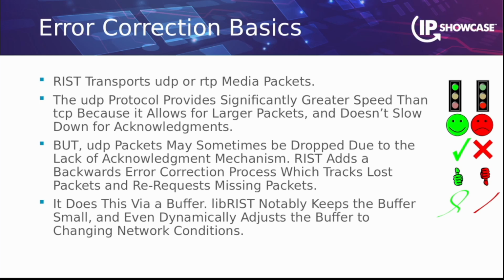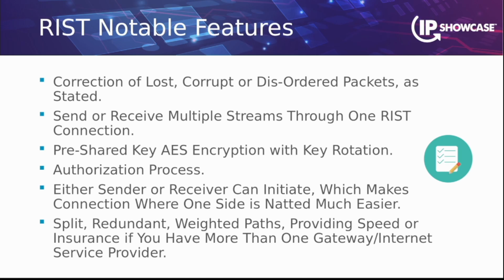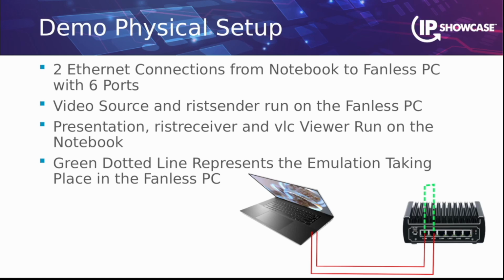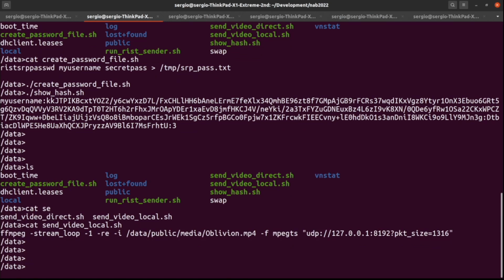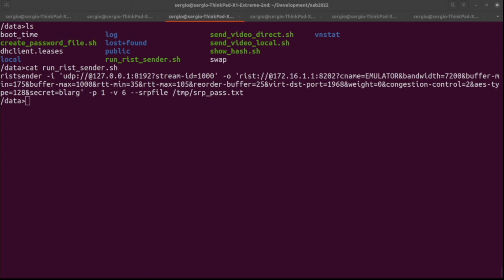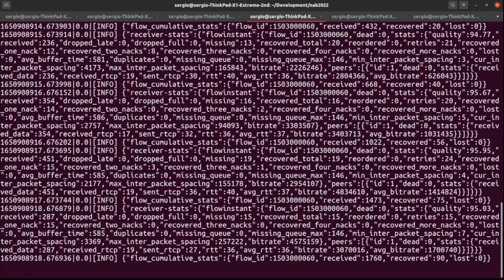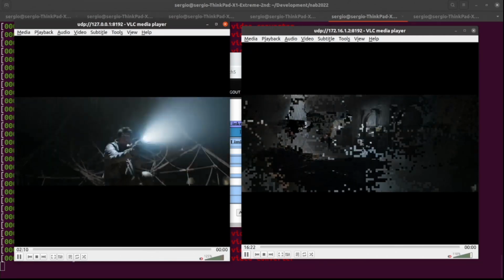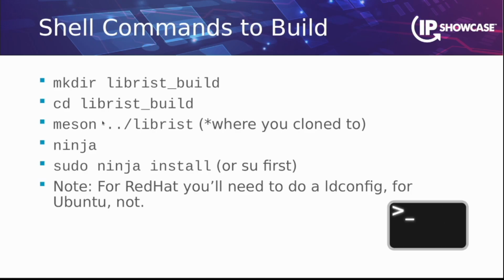NAB 2022 IP Showcase - Getting Your Feet Wet with libRIST - SipRadius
Getting Your Feet Wet with libRIST Error Correcting Transport
Sergio Ammirata — SipRadius

Content delivery from source to destination platform(s) via IP networks requires both speed and faithful reproduction of the packets sent. RIST is a relatively recent, now nearing maturity, specification for error-corrected transport with an emphasis on interoperability. This presentation introduces libRIST, a popular FOSS implementation of RIST.